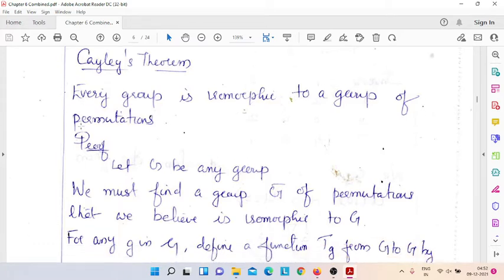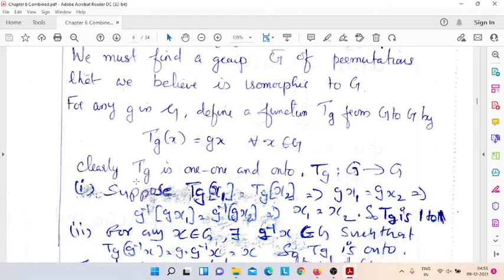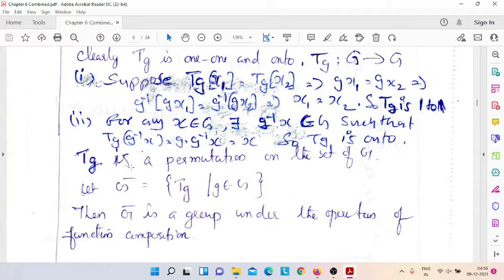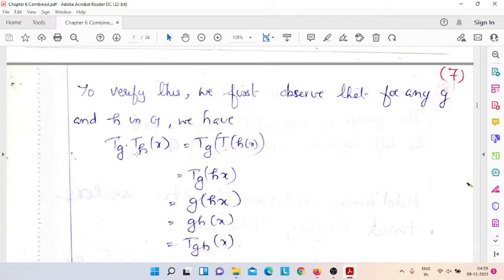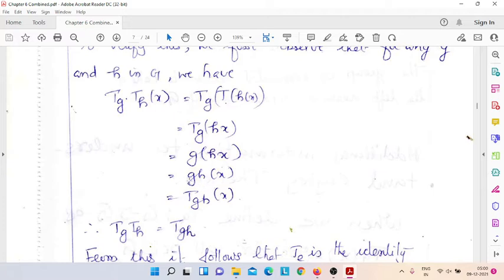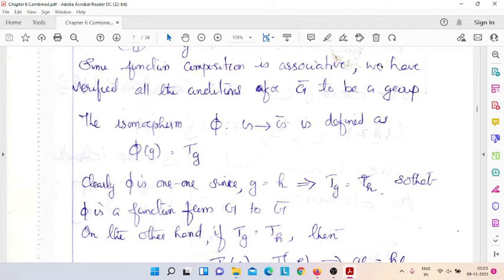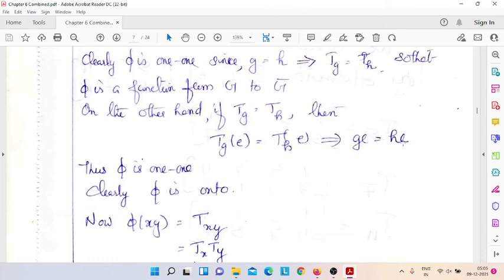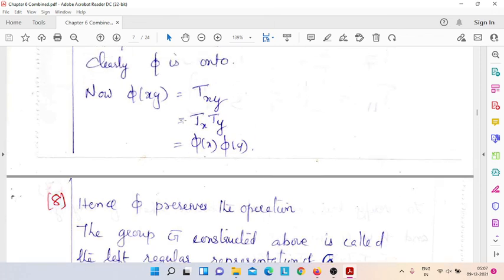Cayleys Theorem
Abstract Algebra for BSc Mathematics - Cayleys Theorem